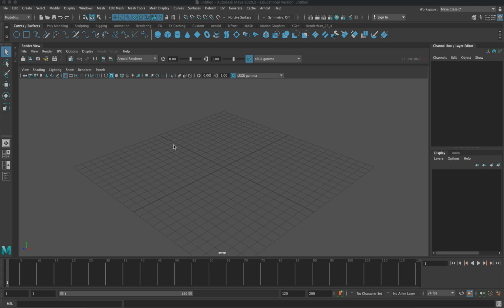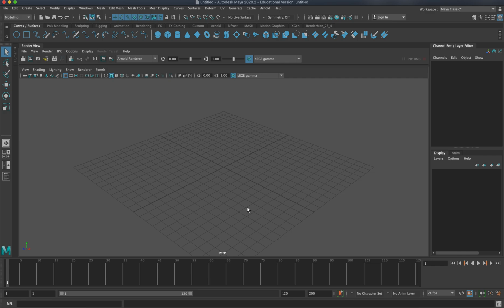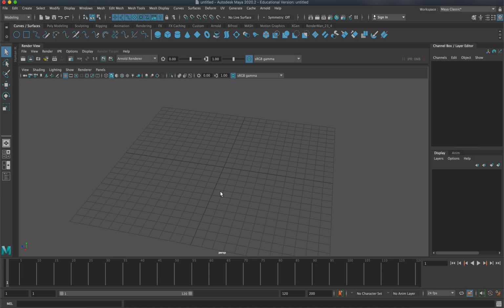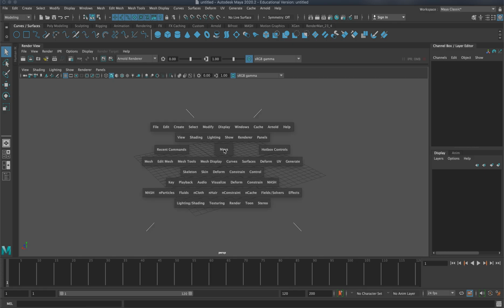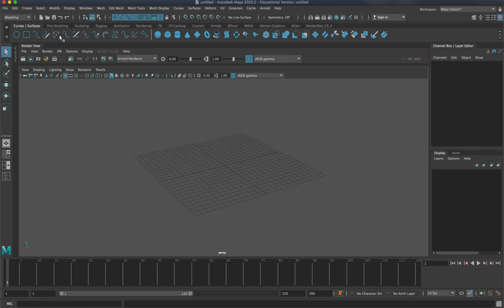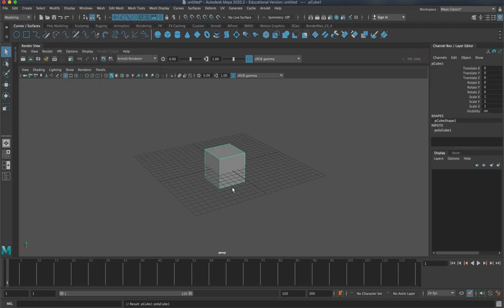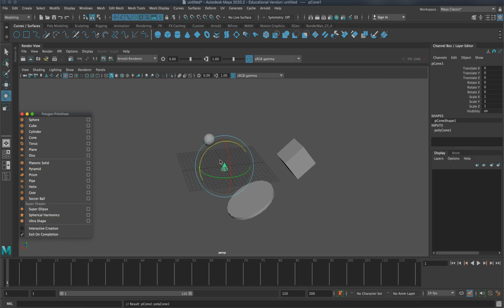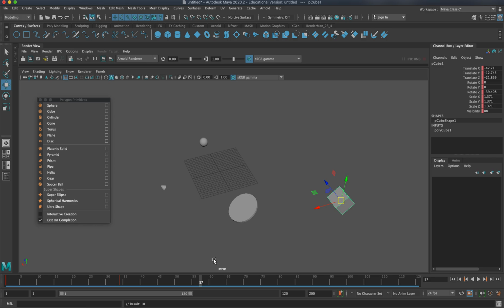Maya Simple Interface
Basic interactive movements for Maya.